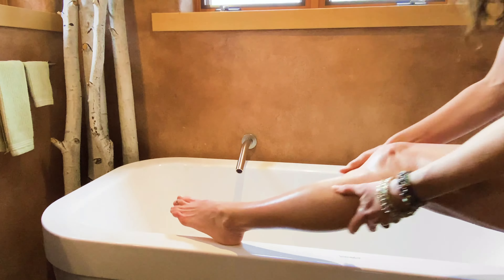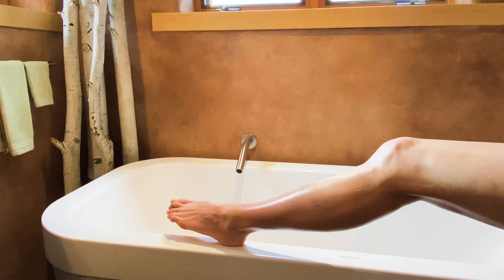How To Use Body Oil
Have you converted to body oil yet? If not you're missing out on the easiest way to use fewer chemicals on your skin and pay less for the ingredients that actually matter! There's one trick to using body oil, though, and it makes a world of difference in how your skin feels after using it!